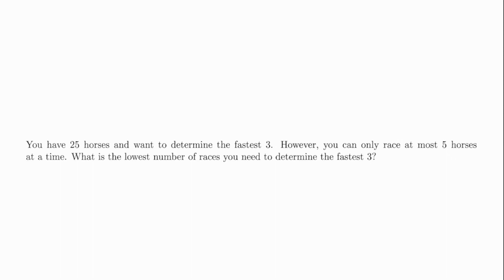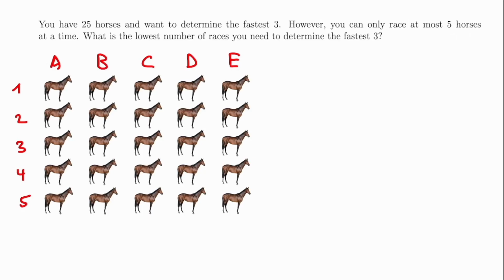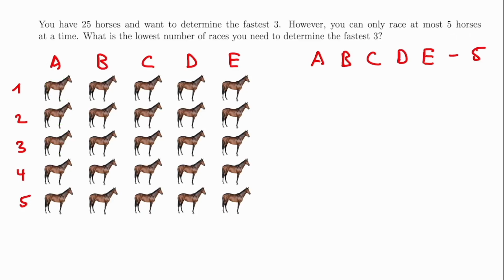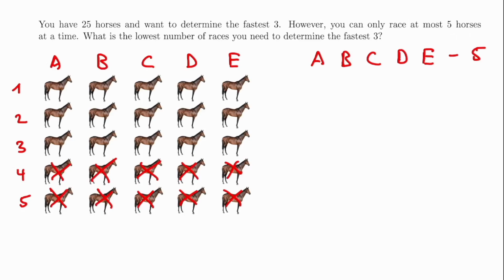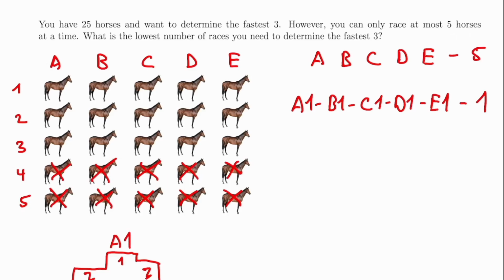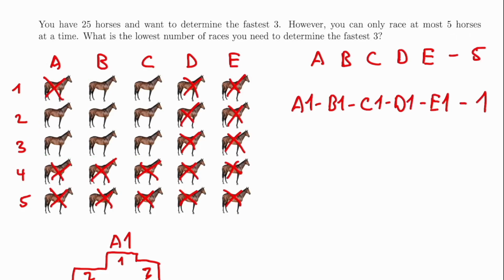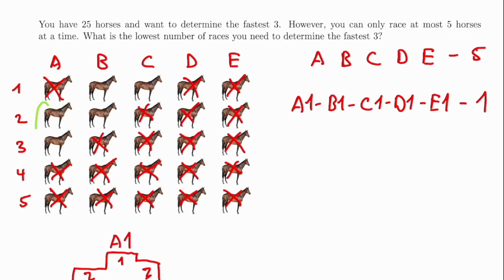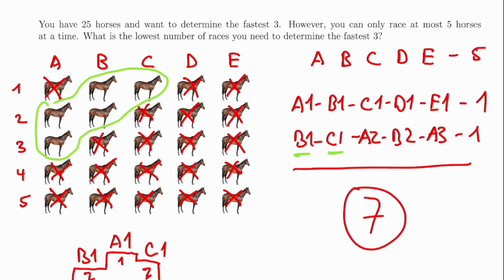A Popular Interview Brainteaser: The Horse Race